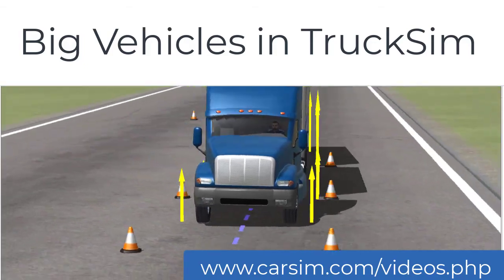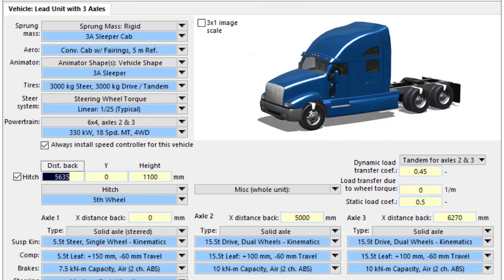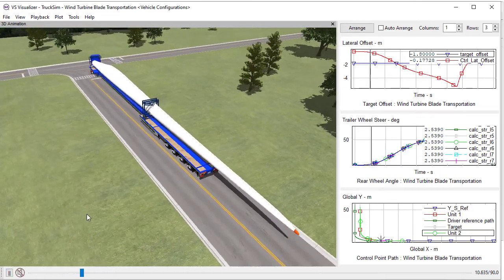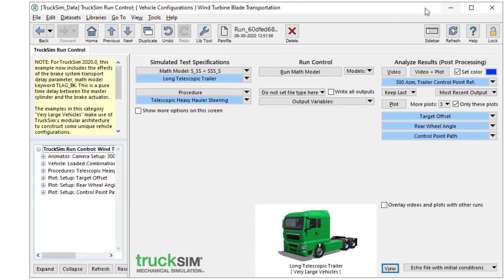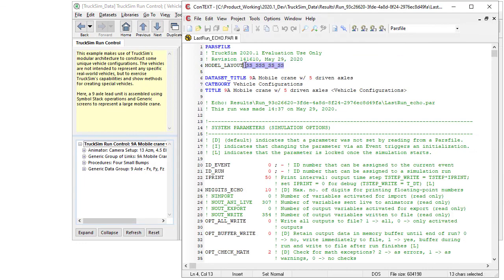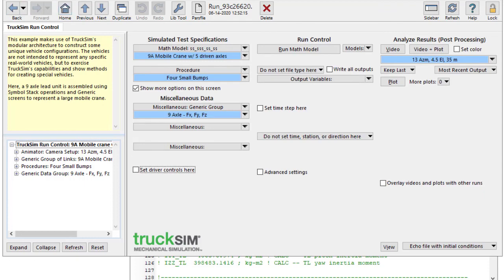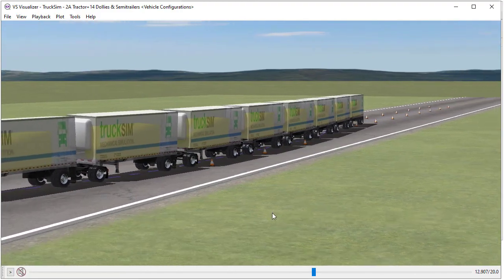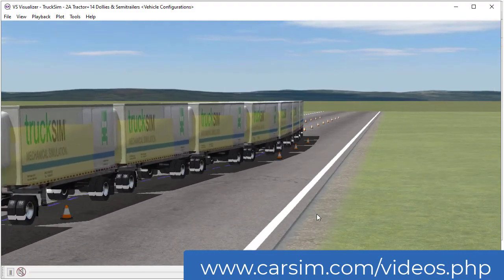Big Vehicles in TruckSim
TruckSim engineering software from Mechanical Simulation enables engineers to simulate large and complex configurations.This 3-minute video shows four types unusual vehicle configurations.